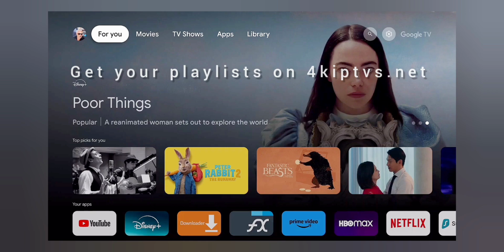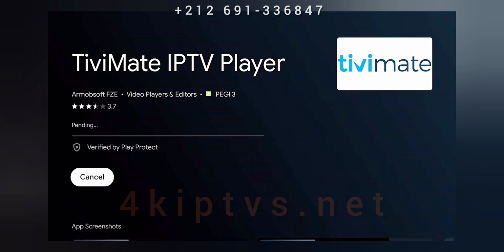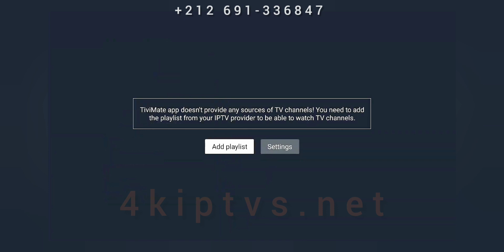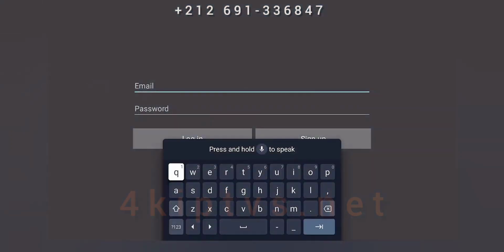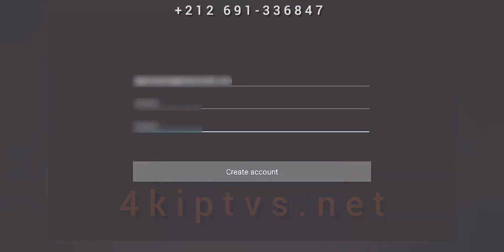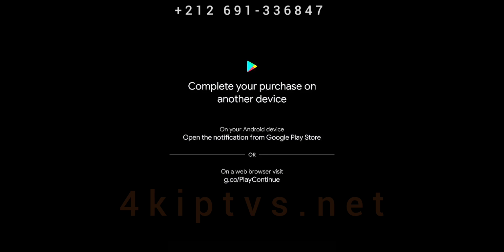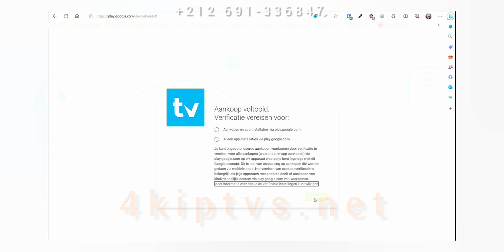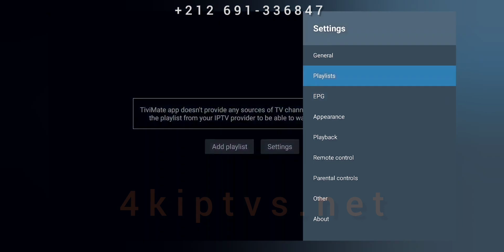How to Install TiviMate on Chromecast with Android TV & Unlock Premium Features | Full Guide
you’ll learn how to install TiviMate on Chromecast with Google TV (Android TV) and how to unlock all TiviMate Premium features for the best IPTV experience.

TiviMate is one of the most powerful and user-friendly IPTV players available for Android TV devices, including Chromecast with Google TV, Smart TVs, Android TV boxes, and Firestick. In this video, we show you exactly how to install the app, configure it correctly, and activate premium features for smooth and advanced streaming.

🔹 What you will learn in this video:

✔ How to install TiviMate on Chromecast with Android TV
✔ How to add an IPTV playlist (M3U or Xtream Codes)
✔ How to configure EPG (Electronic Program Guide)
✔ How to unlock TiviMate Premium features
✔ Best settings for performance and buffering
✔ How to manage channels, favorites, and categories
✔ Enable advanced options like recording, multi-screen, and catch-up

🔹 TiviMate Premium Features Explained:

✅ Multi-screen view
✅ Recording live TV (with external storage)
✅ Advanced EPG & channel sorting
✅ Catch-up support (if provided by your IPTV service)
✅ Parental controls & UI customization

📌 Compatible Devices:

Chromecast with Google TV

Android TV / Google TV

Firestick & Fire TV